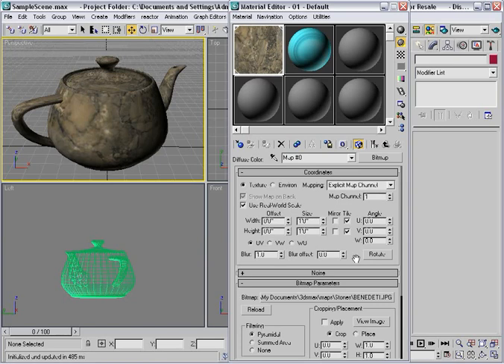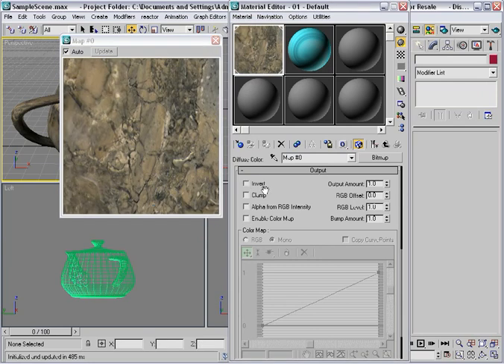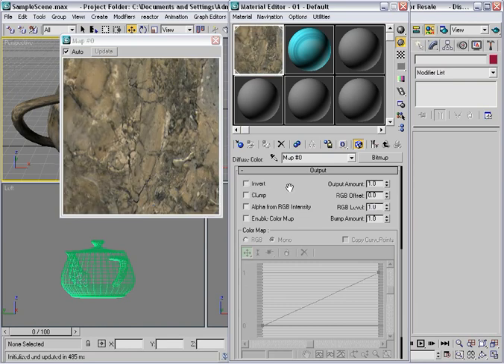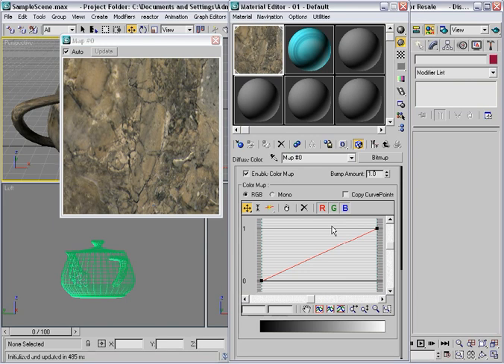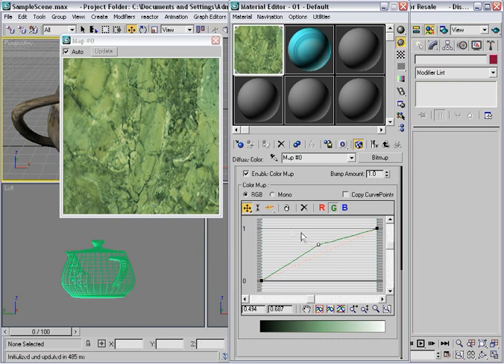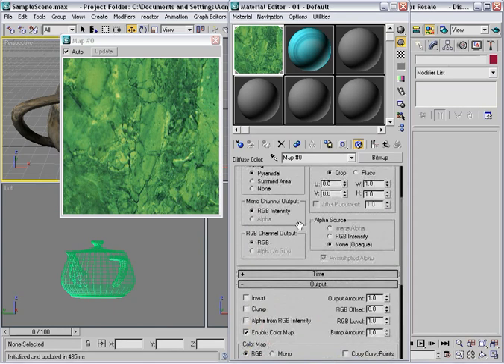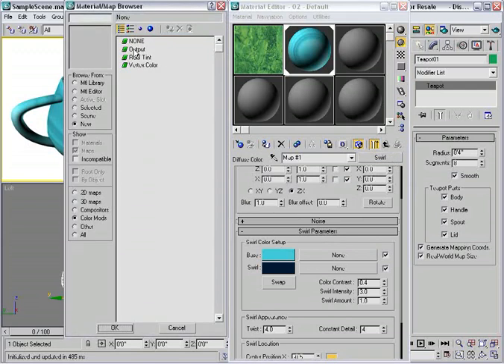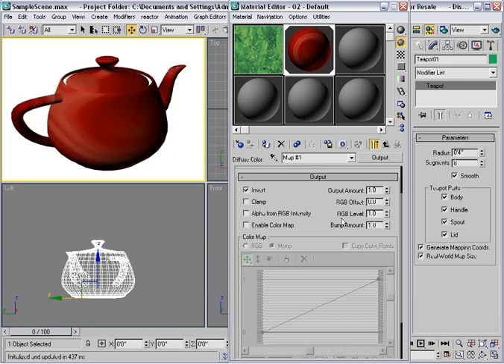319_Using_output_rollout_and_map.mp4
| 3ds Max and VIZ for Architects (2007) | Module 4: Texturing | Modifying Color with Maps | Using output rollout and map